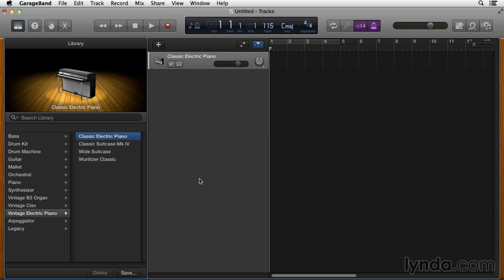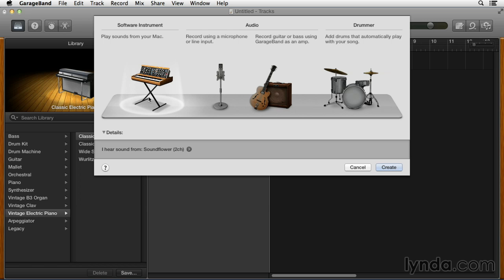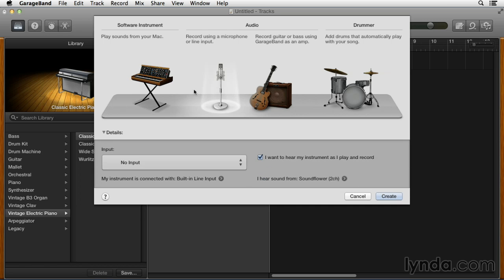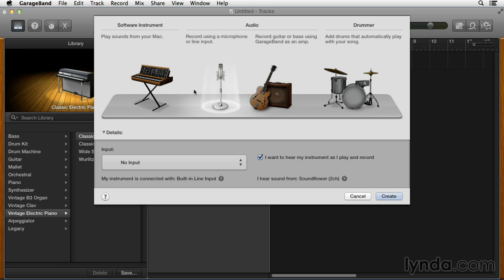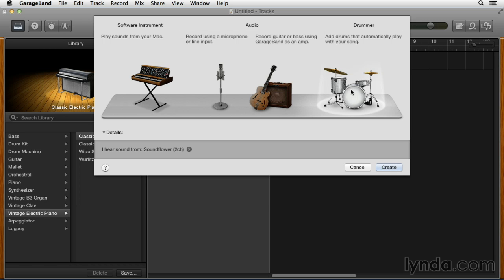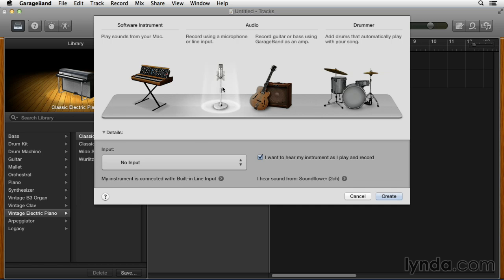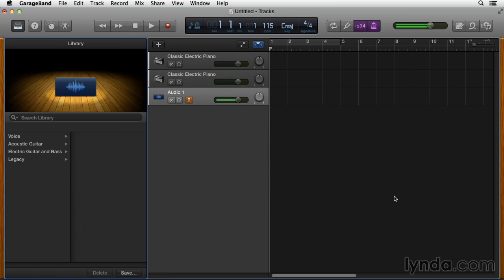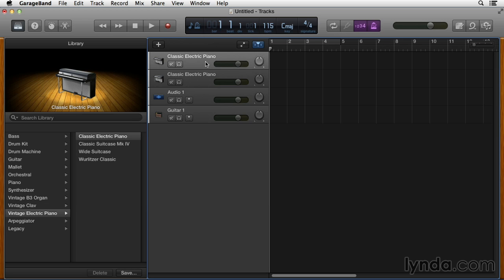156620 01 03 AU15 createtracks